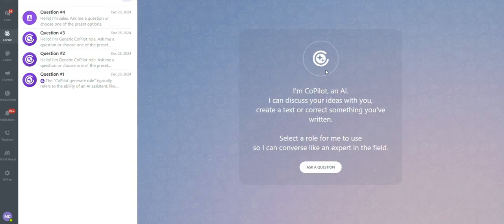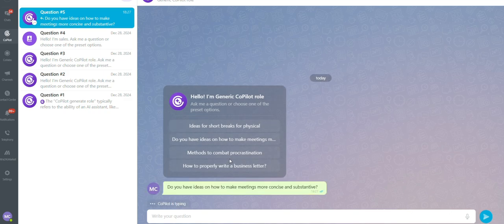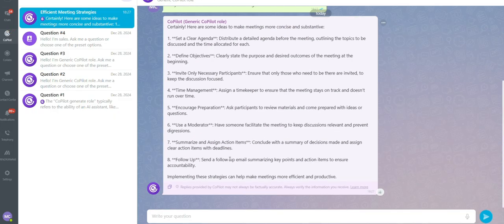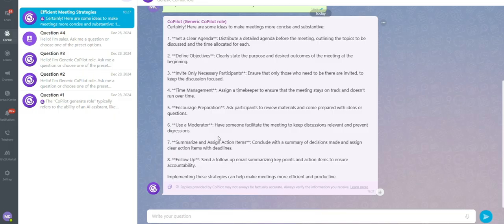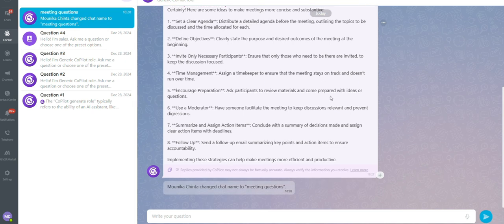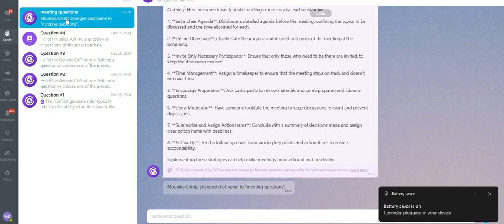Chat with Copilot in Bitrix24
Explore how to chat with Copilot in Bitrix24 and make your daily work easier with AI-powered assistance. Whether you’re managing tasks, automating workflows, or improving team communication, Copilot in Bitrix24 helps you work smarter, not harder.

In this video, you'll learn:
👉 How to activate and access Copilot
👉 Real-time use cases of Copilot in Bitrix24 chats
👉 Tips to automate responses and speed up work
👉 How Copilot integrates with CRM, tasks, and projects

Don't miss out on the future of smart collaboration inside Bitrix24!

Bitrix24 Copilot tutorial

How to use Copilot in Bitrix24

AI assistant in Bitrix24

Bitrix24 automation tools

Smart chat in Bitrix24

Copilot AI productivity

Bitrix24 chat automation

Bitrix24 CRM AI

Digital assistant Bitrix24